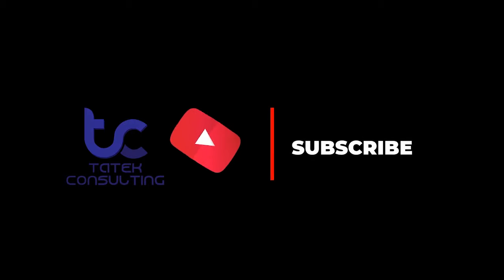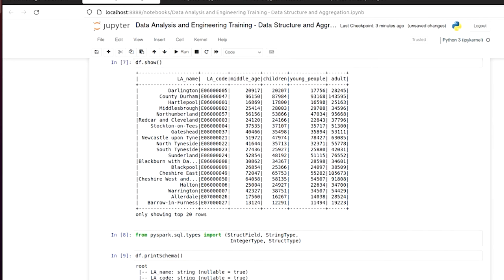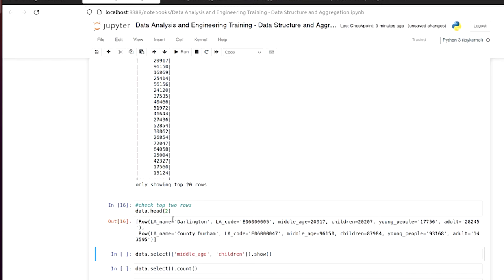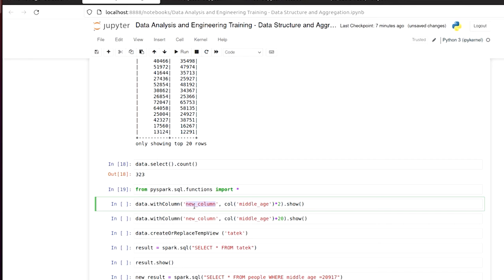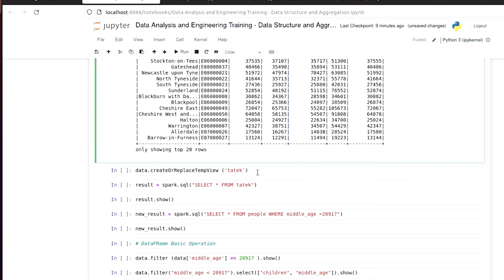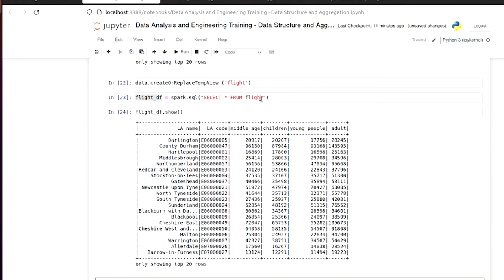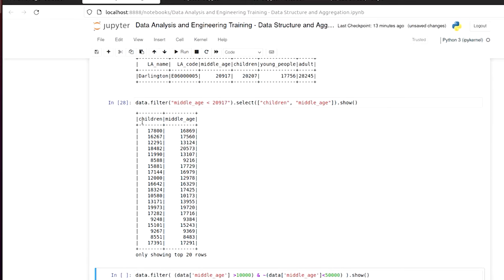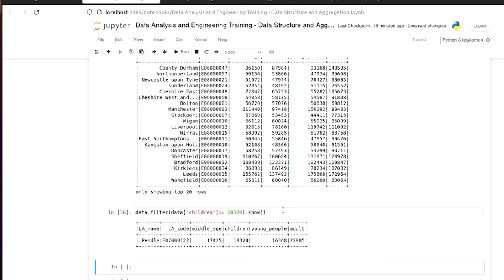Data structure and Aggregation with Spark DataFrame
In this video,  We converted data from one type to another. We also use select and filter based on value in a column. In addition, we created new column by multiplying existing column value by a number.